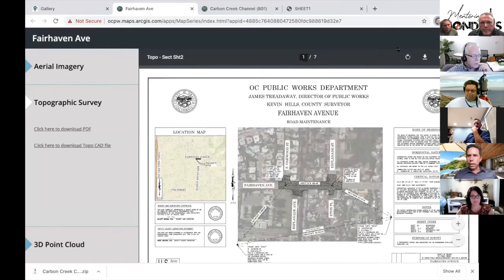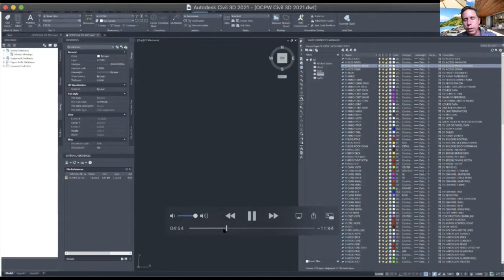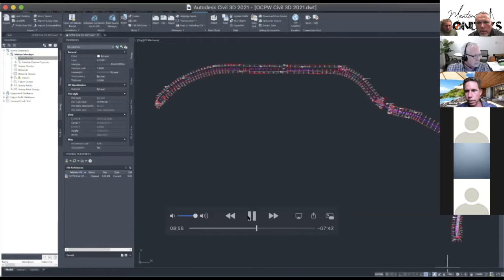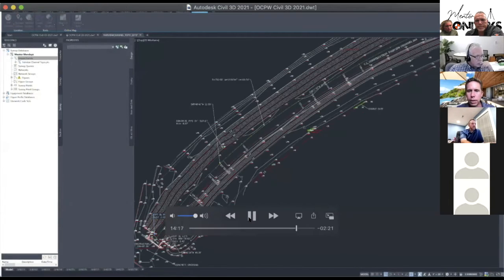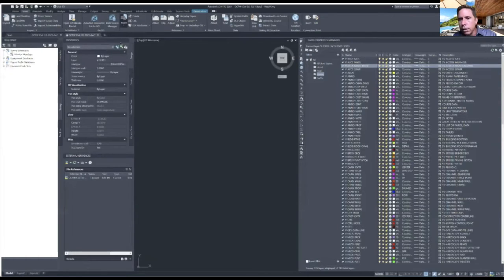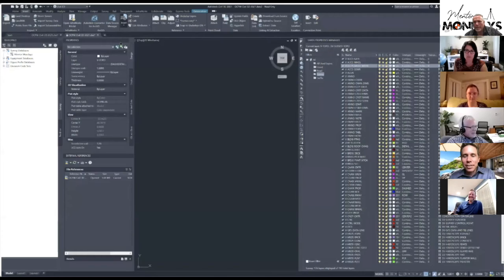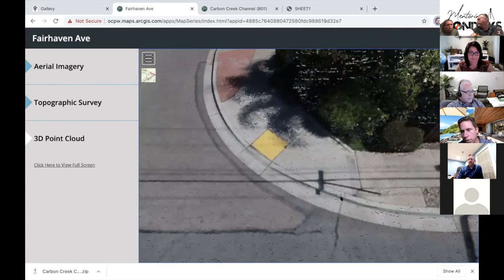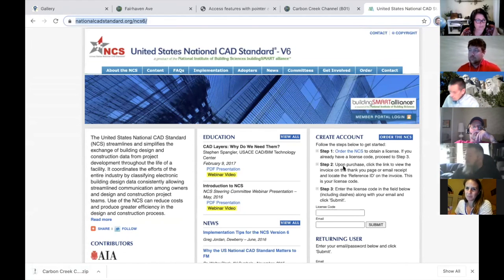Week 3: AutoCAD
At this weeks meeting we had Michael Lafontaine from Orange County, CA presenting on a few of the AutoCAD basics for drawing setups, layer management, etc. and any questions you may have AutoCAD related.